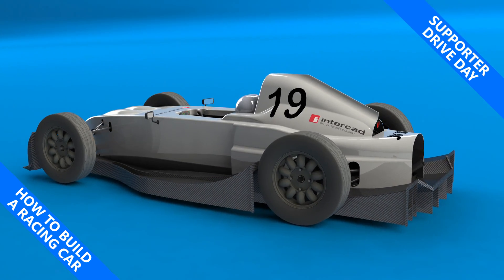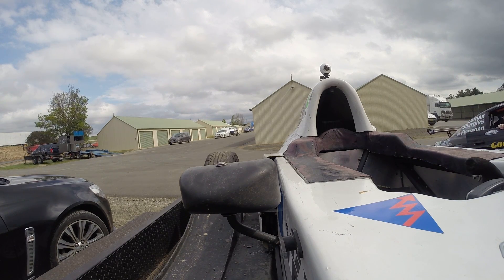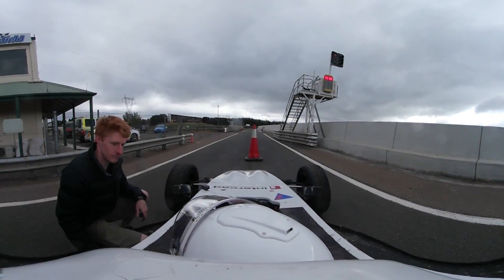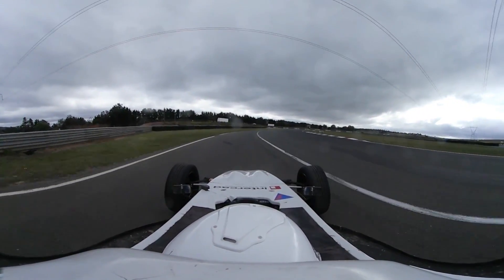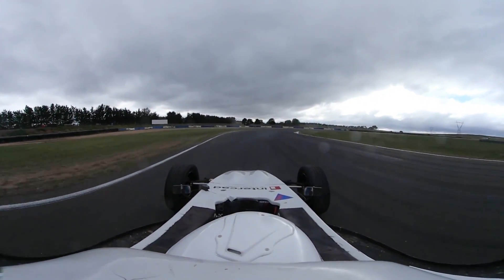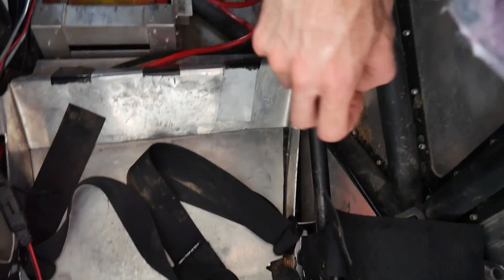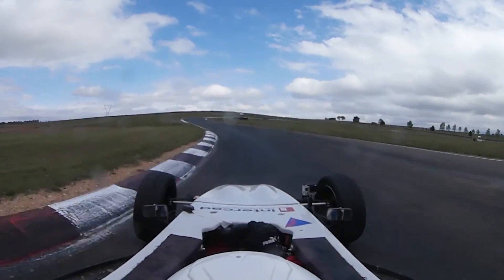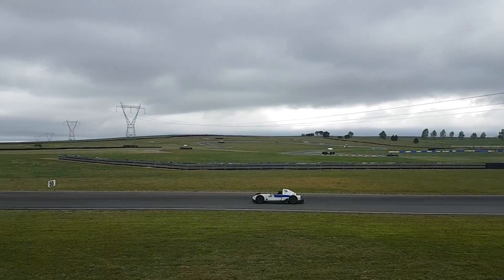Supporter Drive Day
I recently ran a track day in my car for those who put a significant amount of their own time and effort into the car. Here's a quick rundown of how it went.